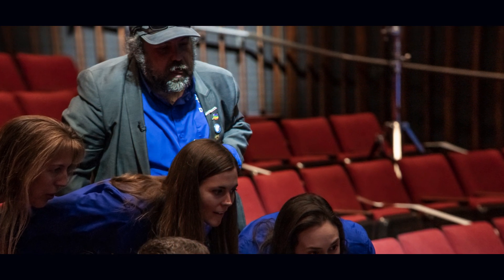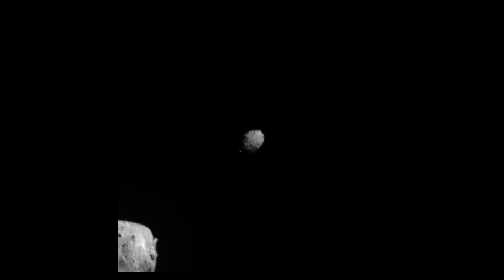Altering Orbit: The Impact of NASA's DART Mission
"If an asteroid one day is discovered heading for the Earth, what would you do?" The impetus for the DART mission was to answer that question, says Andy Cheng, DART investigation team lead.

Developed and led for NASA by the Johns Hopkins APL, DART demonstrated the planetary defense technique known as kinetic impact on Sep 26, 2022. The DART spacecraft slammed into the moon of an asteroid and shifted its orbit, taking a critical step in demonstrating ways to protect our planet from a potentially hazardous impact. DART used an autonomous targeting system to aim itself at Dimorphos. The spacecraft, roughly the size of a small car, struck the smaller body at about 4 miles per second. Telescopes on Earth observed the asteroid system and measured the change in Dimorphos’ orbit around Didymos. A ride-along CubeSat named LICIACube, built by the Italian Space Agency, separated from DART before impact to observe the collision.

Prior to DART’s impact, it took Dimorphos 11 hours and 55 minutes to orbit its larger parent asteroid, Didymos. Since DART’s intentional collision with Dimorphos on Sept. 26, astronomers have been using telescopes on Earth to measure how much that time has changed. Now, the investigation team has confirmed the spacecraft’s impact altered Dimorphos’ orbit around Didymos by 32 minutes, shortening the 11 hour and 55-minute orbit to 11 hours and 23 minutes. This measurement has a margin of uncertainty of approximately plus or minus 2 minutes.
Before its encounter, NASA had defined a minimum successful orbit period change of Dimorphos as change of 73 seconds or more. This early data show DART surpassed this minimum benchmark by more than 25 times.

In this video, the DART team looks back on the success of the world's first Planetary Defense test mission.